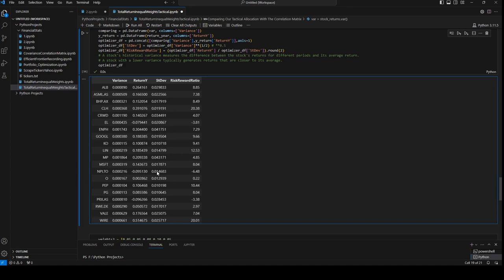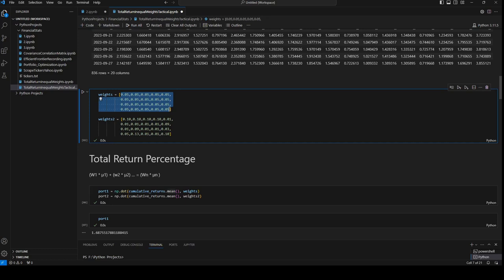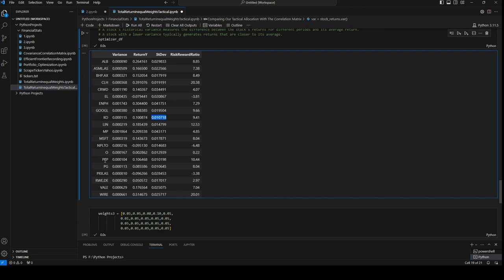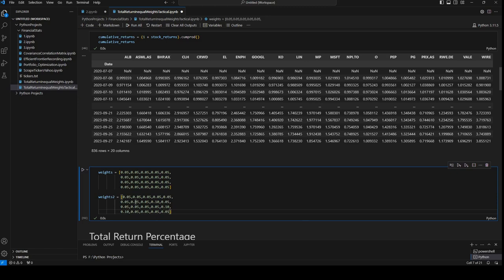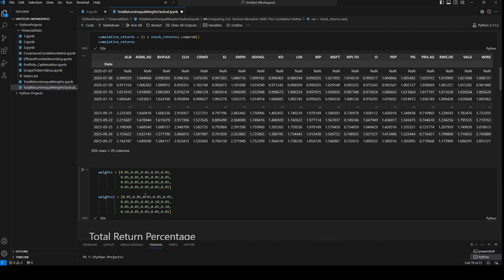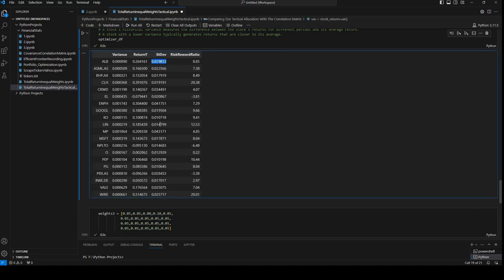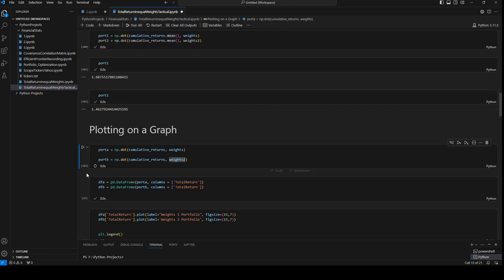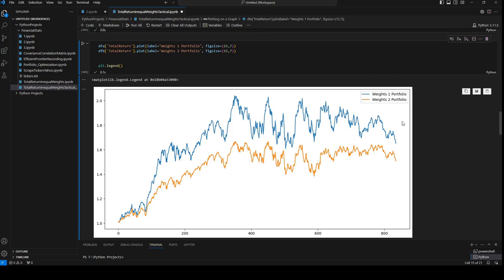Part 4 How Can We Decrease Risk In Our Portfolio Of Stocks Manually With Python Risk Management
In this video we will try to decrease the risk in our portfolio of stocks with python risk management